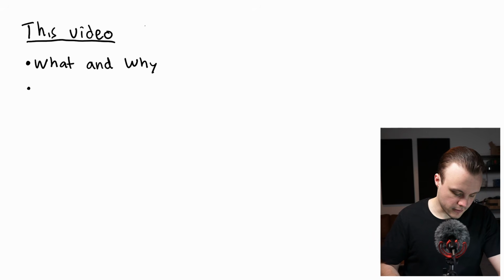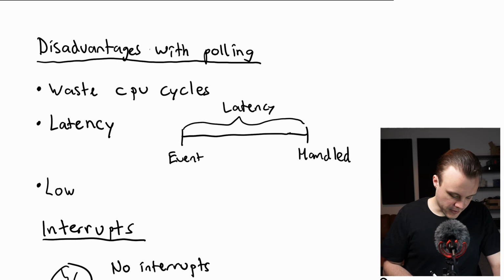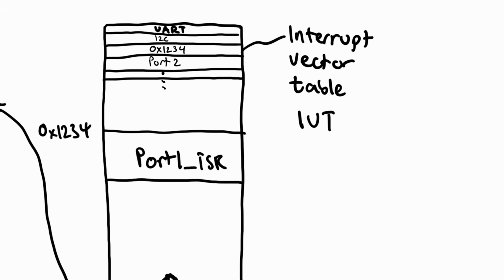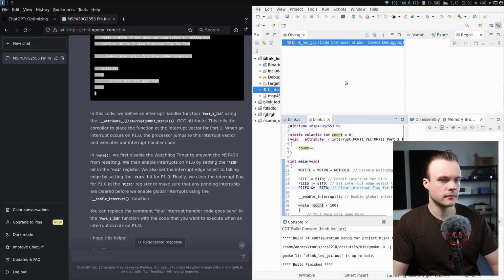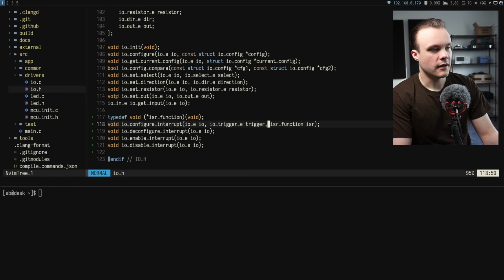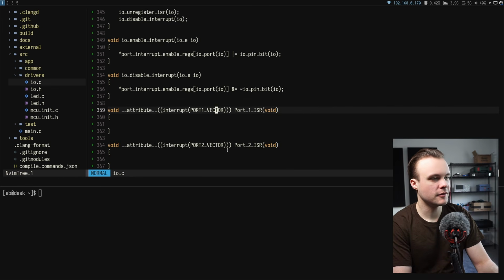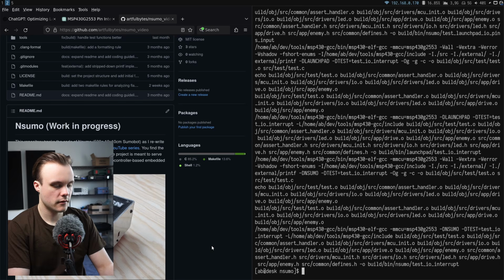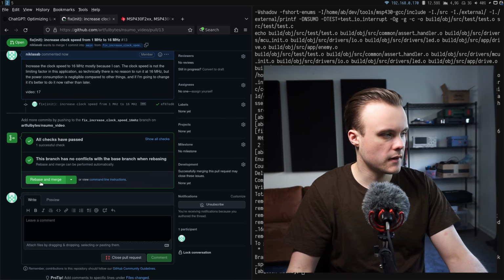Microcontroller Interrupts | Embedded System Project Series #17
I explain how microcontroller interrupts work by mixing theory with a code example. For fun, I let ChatGPT generate my code example. I also add some functions in my project that lets me add new GPIO interrupts more easily. Finally, I bump the clock speed of my microcontroller from 1 MHz to 16 MHz, not because I need to, but because I can.

0:00 Outline
3:12 Why polling is bad
9:40 How does interrupts work?
20:30 Interrupt advantages
21:38 ChatGPT code example
25:56 Interrupt vector table
28:47 Disassembly of ISR
30:36 GPIO interrupts in my project
38:25 PORT1 and PORT2 ISRs
42:30 Test my code
44:25 Fix my code
46:43 Commit 1
47:27 Increase clock speed
53:25 Commit 2